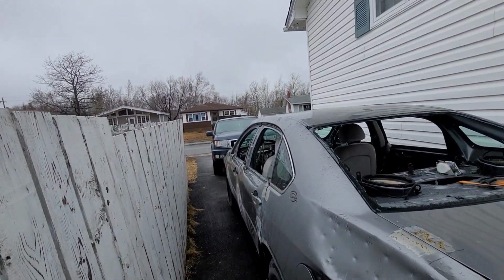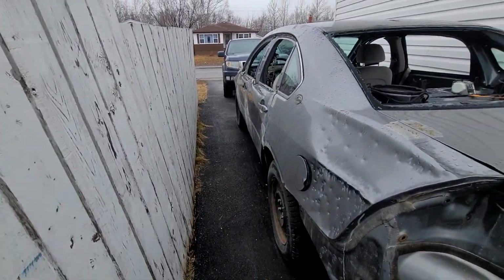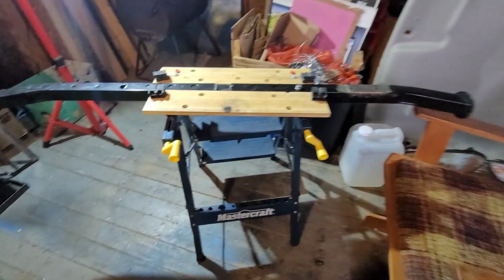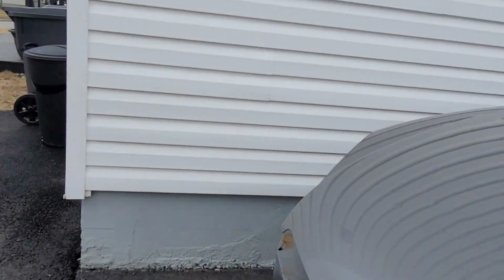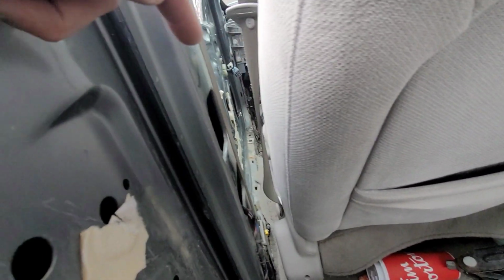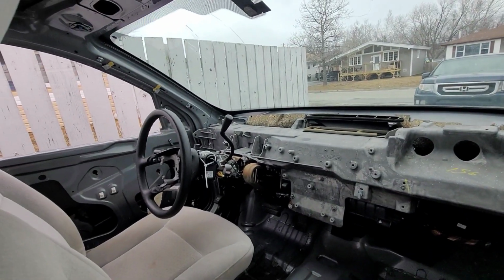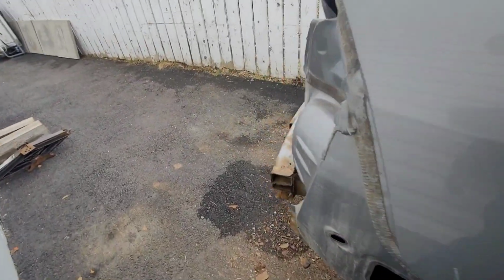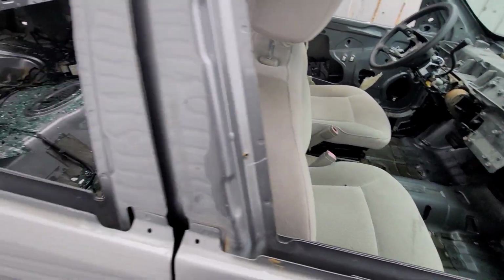06 Chevy Impala Build - making an adjustable seatbar